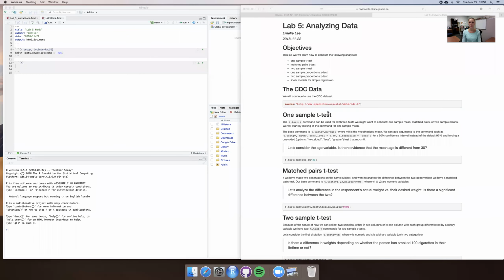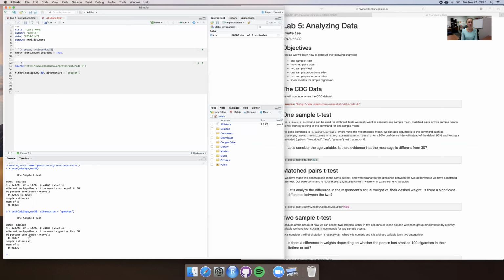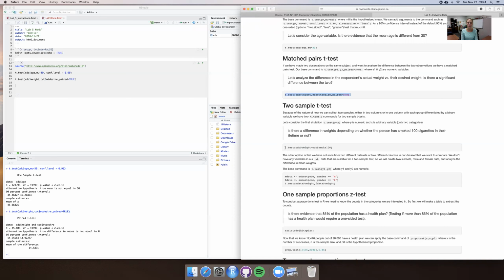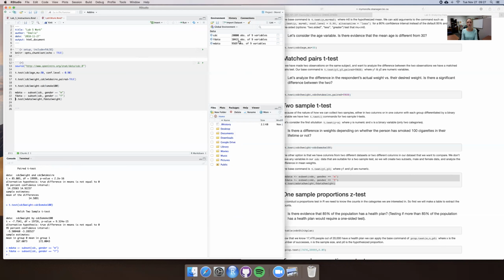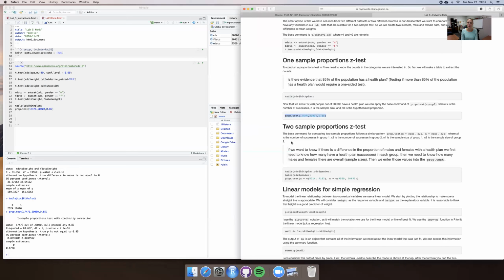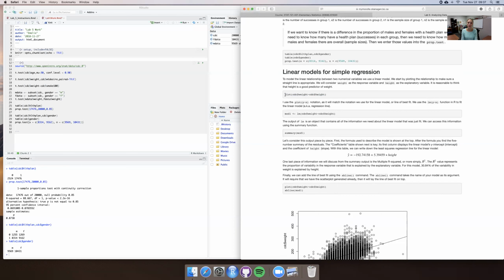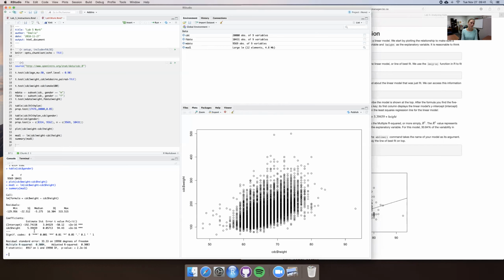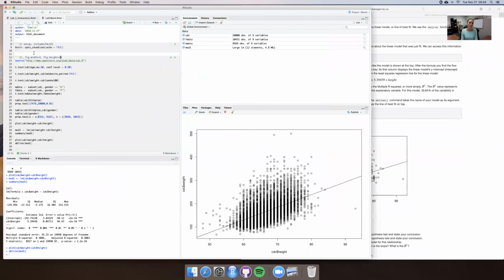Stat 121 Lab 5 Analyzing Data